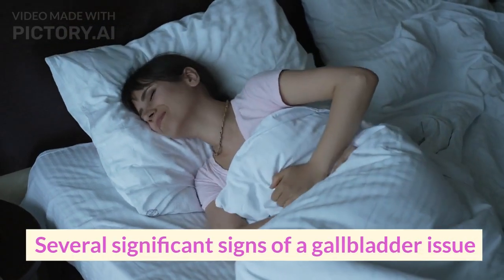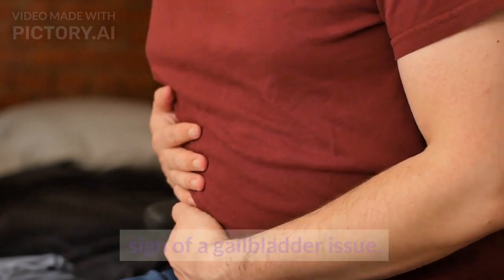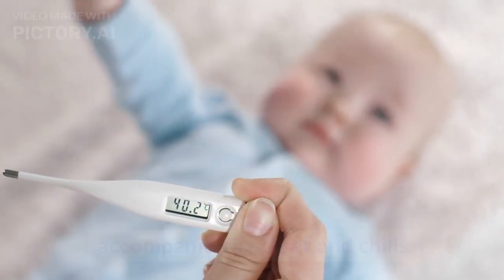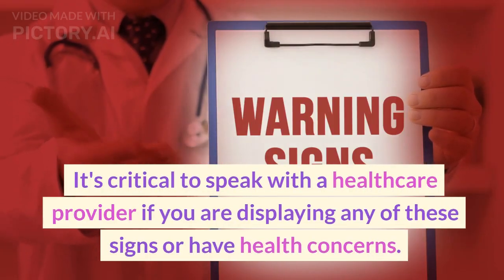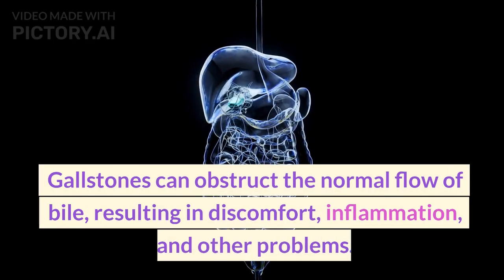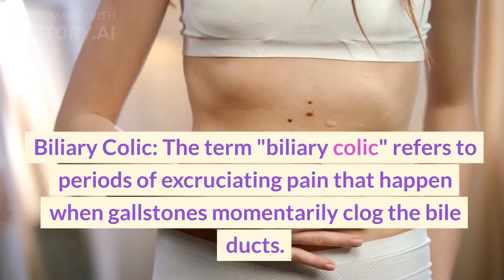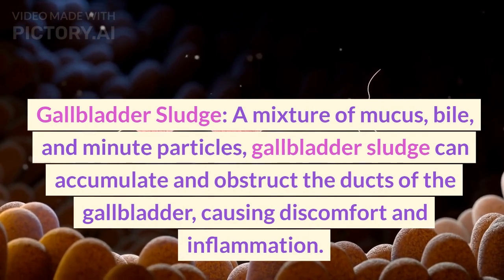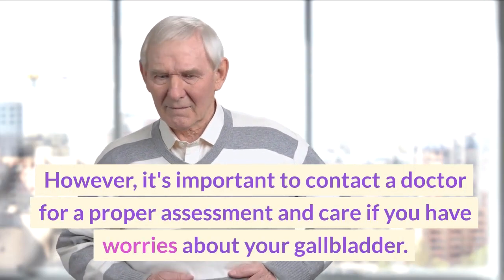what are the signs and causes of gallbladder problem?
Gallbladder problems can manifest in various signs and symptoms, and they can be caused by different factors. Here are some common signs of gallbladder issues and their potential causes:

Abdominal pain: The most typical symptom of gallbladder problems is pain in the upper right or middle abdomen. The pain may be sharp, cramping, or dull and can radiate to the back or shoulder. It often occurs after eating, especially fatty or greasy foods.

Nausea and vomiting: Gallbladder issues can cause digestive disturbances, leading to feelings of nausea and occasionally vomiting.

Bloating and gas: When the gallbladder doesn't function properly, it can affect the digestion of fats, leading to bloating and excessive gas.

Indigestion: Difficulty digesting fatty foods can result in indigestion and discomfort after meals.

Jaundice: If a gallstone blocks the bile duct, it can lead to jaundice, characterized by yellowing of the skin and eyes.

Fever and chills: Infections or inflammation of the gallbladder may cause fever and chills.

Common causes of gallbladder problems include:

Gallstones: Small, hard masses formed in the gallbladder from cholesterol and other substances. They can block the bile ducts, leading to pain and other symptoms.

Gallbladder inflammation (cholecystitis): Inflammation of the gallbladder can be caused by gallstones or other infections.

Gallbladder polyps: These are growths that can develop in the gallbladder and may lead to symptoms or complications.

Biliary dyskinesia: A condition where the gallbladder does not empty properly, causing pain and discomfort.

Bile duct problems: Narrowing or blockage of the bile ducts can disrupt the flow of bile from the gallbladder to the intestines.

Gallbladder cancer: Although relatively rare, cancer can develop in the gallbladder and cause symptoms as the tumor grows.

It's important to note that while these are common signs and causes of gallbladder issues, not all symptoms necessarily indicate a problem with the gallbladder. If you experience any persistent or severe symptoms, it's essential to consult a healthcare professional for proper evaluation and diagnosis. They can conduct tests and recommend appropriate treatment based on your specific condition.